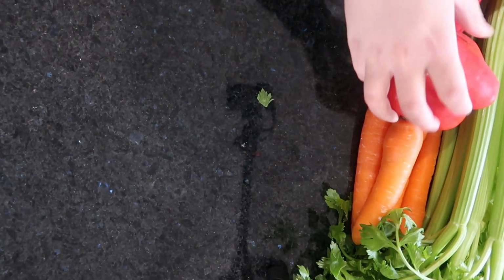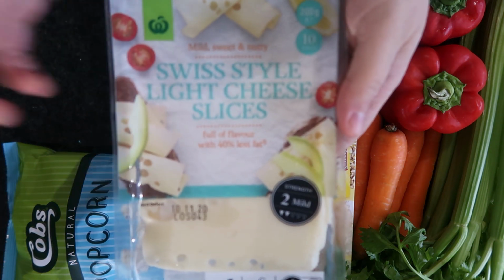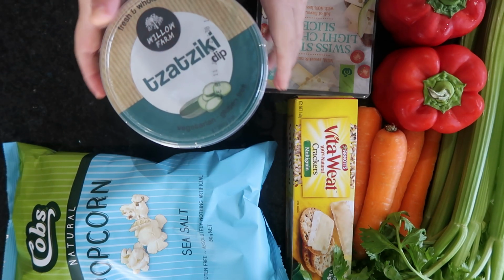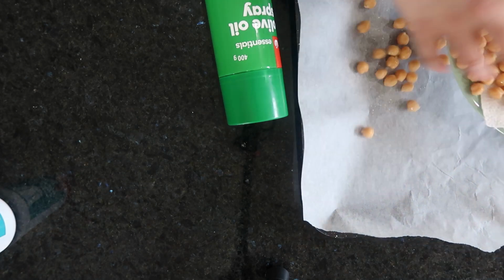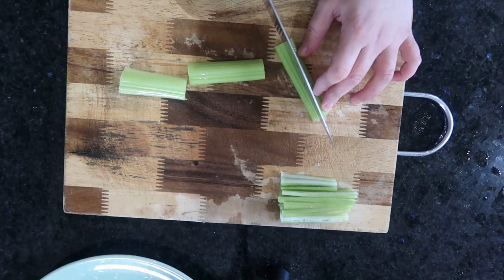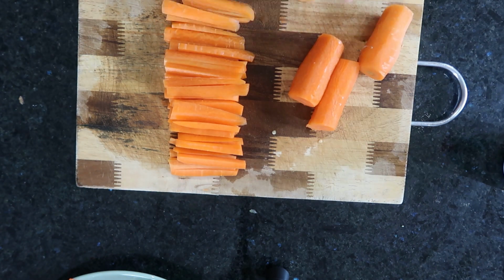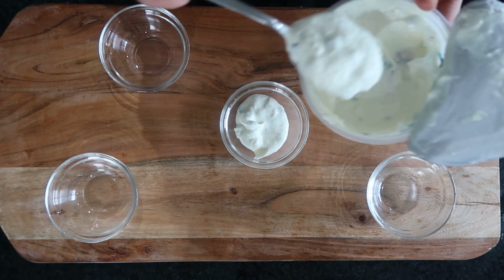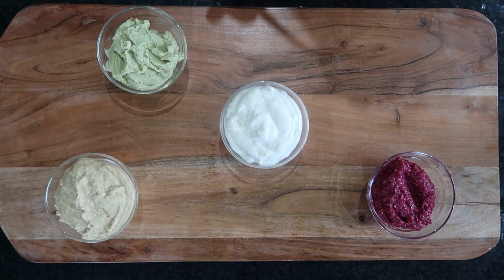Meal Prep Monday | GIANT HEALTHY SNACK BOARD for Movie Nights and School Holidays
Hey everyone and welcome to a new video. I took a little longer to upload this time but hopefully I will be back on schedule real soon! School holidays are coming up and we are staying at home more often, so today I will be showing you how to make some healthy snacks including some roasted chickpeas and a giant snack board perfect for parties, movie nights and board game nights.

Sample videos:
Family Video by August de Richelieu from Pexels
Bday party Video by Knot9 - Indian Stock Videos from Pexels
Skittles Video by Kelly Lacy from Pexels
Homemade cookies Video by Gustavo Fring from Pexels
All other videos by cottonbro from Pexels
Sample images:
Chips Image by 41330 from Pixabay
Popcorn Photo by Felipe Cardoso from Pexels